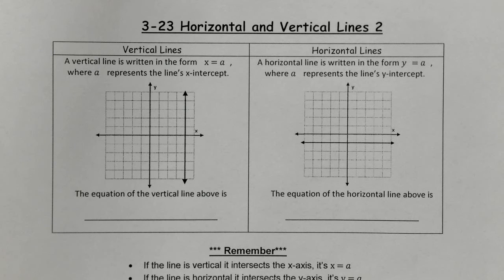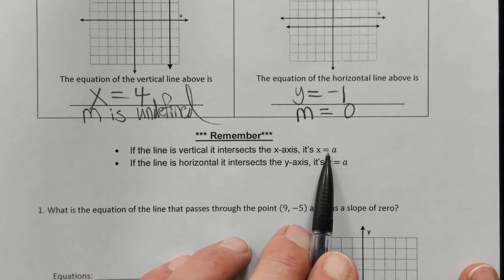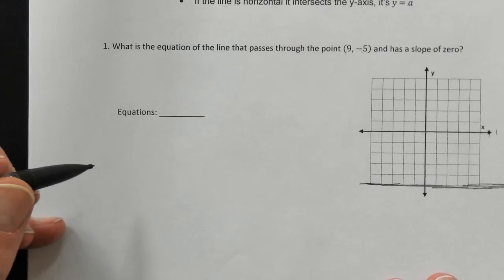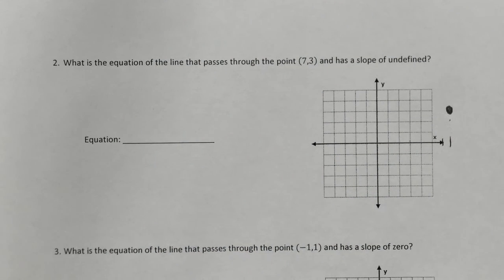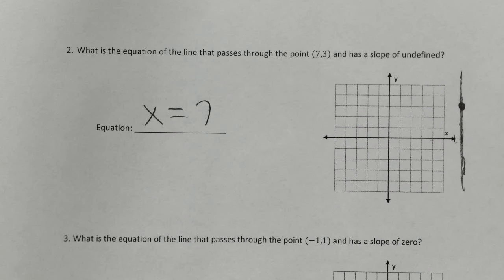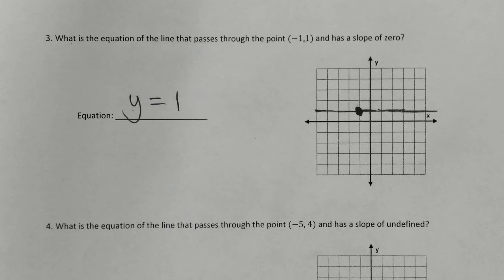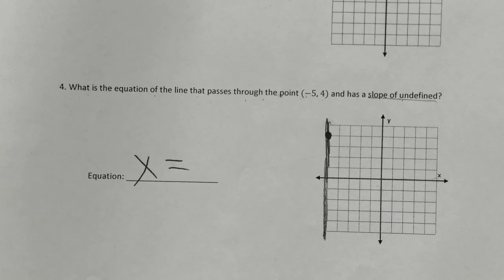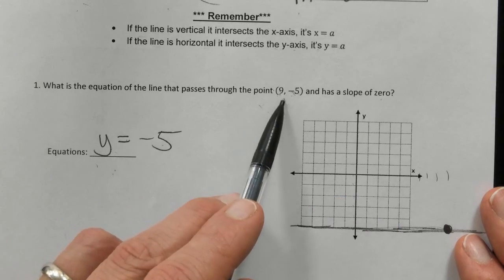Lesson 3 23 Alg Reas